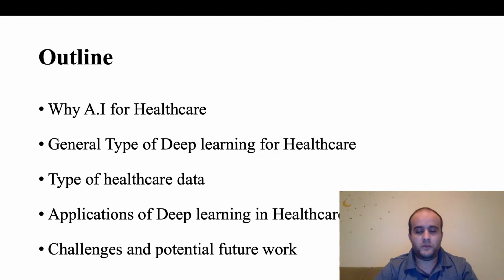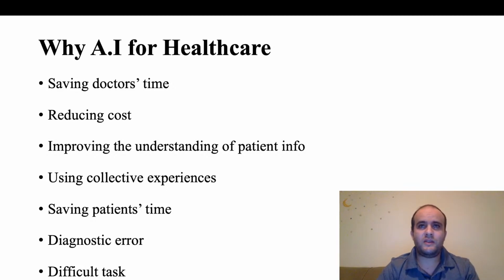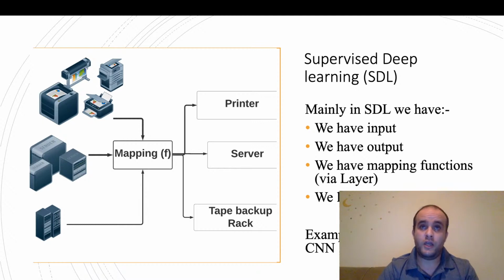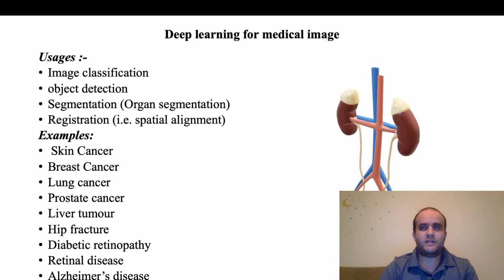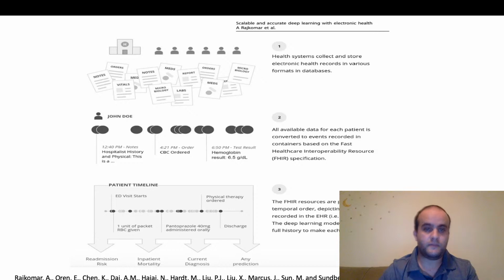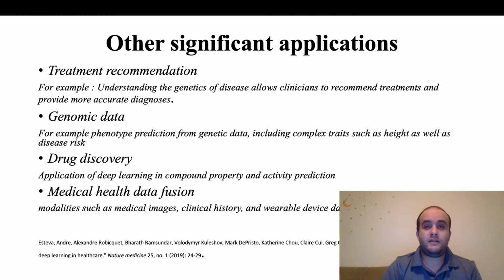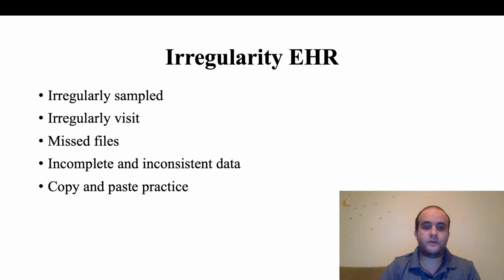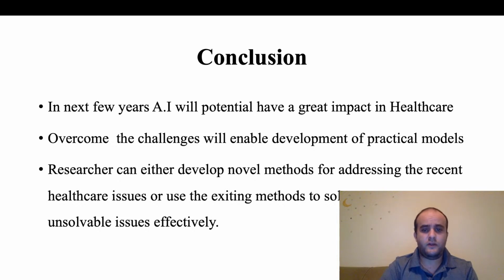Artificial Intelligence In Healthcare | Examples of AI In Healthcare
Artificial Intelligence in Healthcare is revolutionizing the medical industry by providing a helping hand. This session will help you understand the positive impact of Artificial Intelligence in the healthcare domain. The following topics are covered in this session:

👉 Session Agenda
✅Introduction to DL or health care
✅Basic methods of DL for healthcare
✅Case studies of useful application of DL for healthcare
✅Future direction and challenges
✅Q&A Session